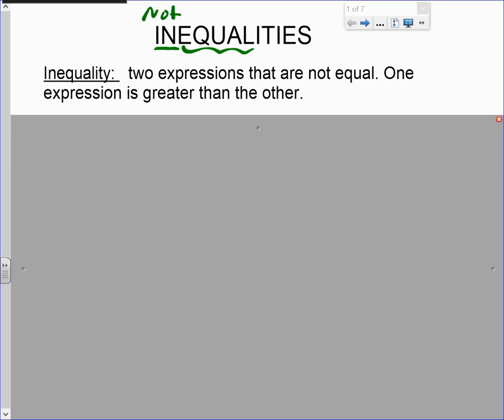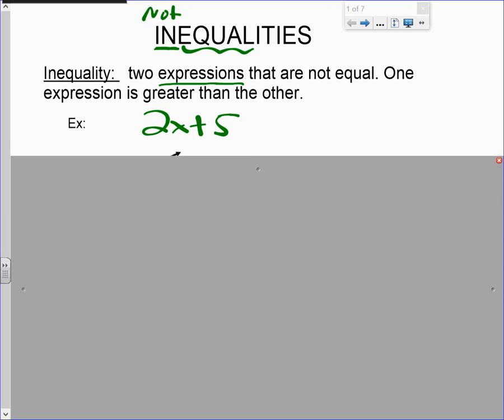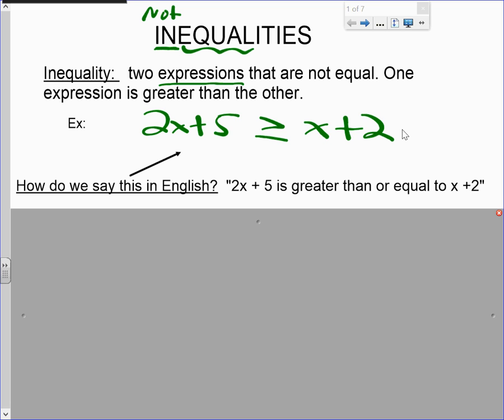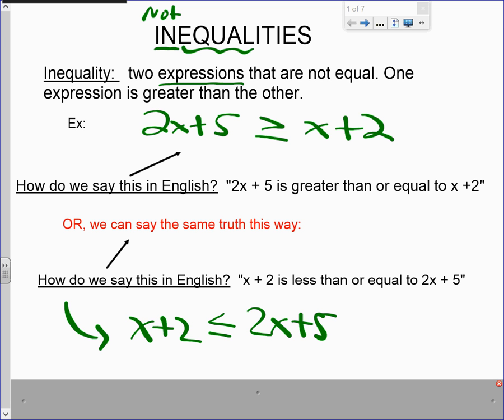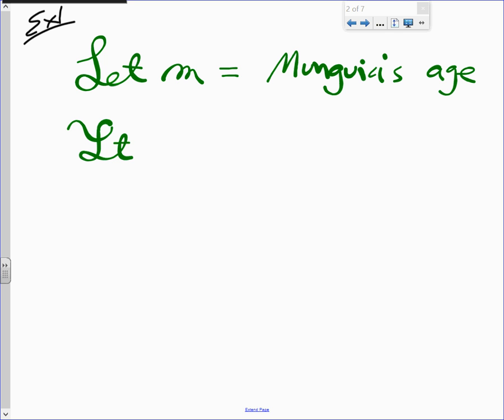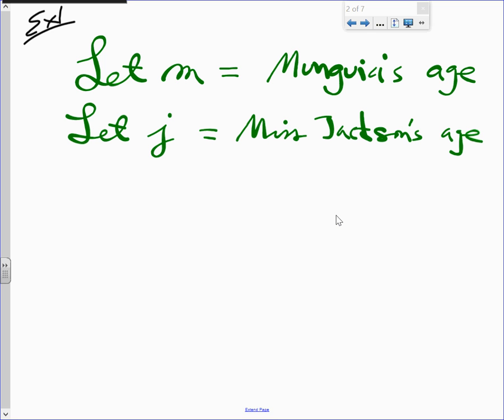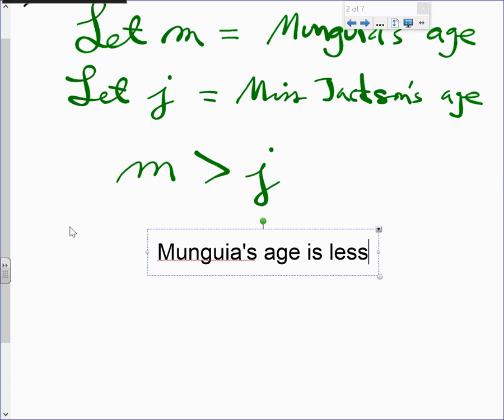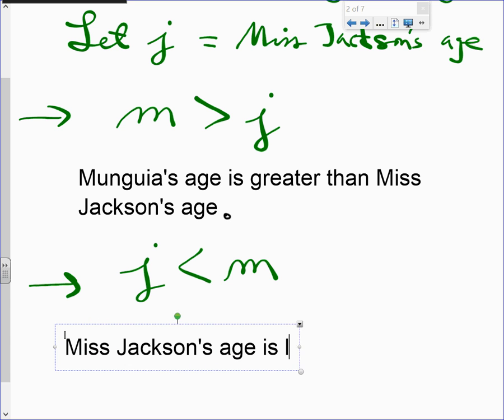PHILO MATH: intro to inequalities